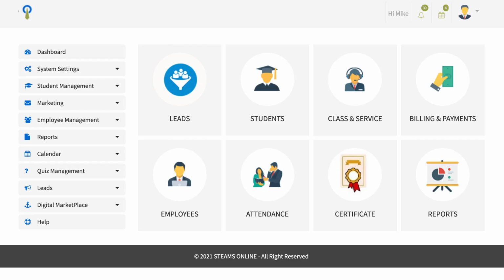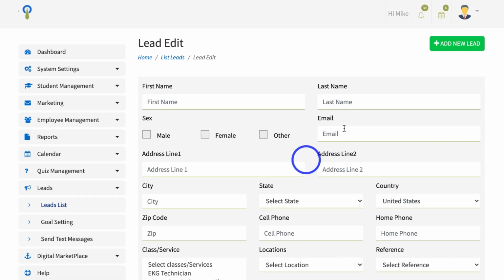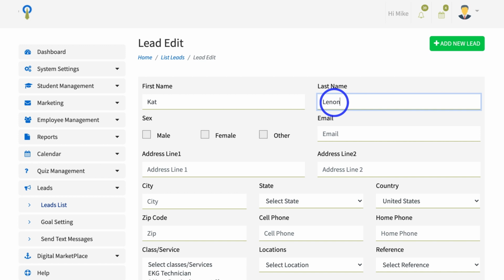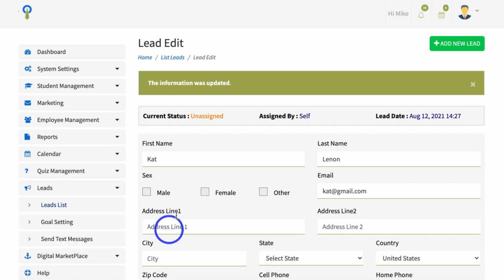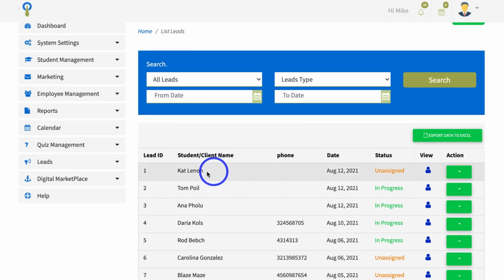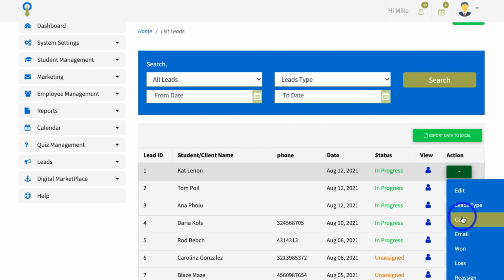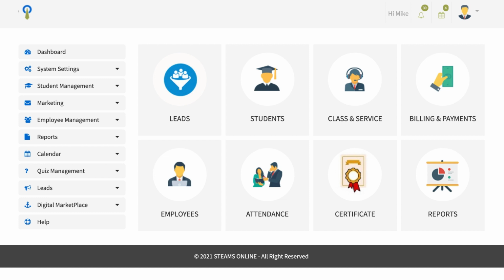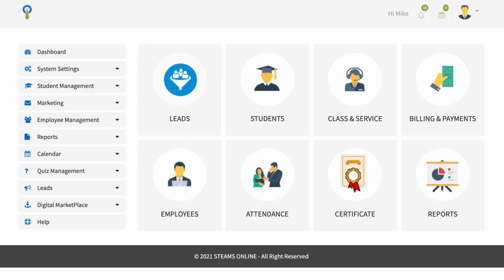MANUAL VS LEADS WIDGET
Know how to make the best of Steams Online lead management feature, and get leads manually or from your own website.